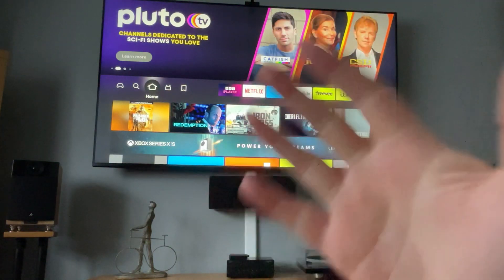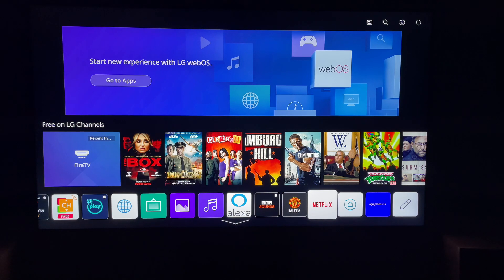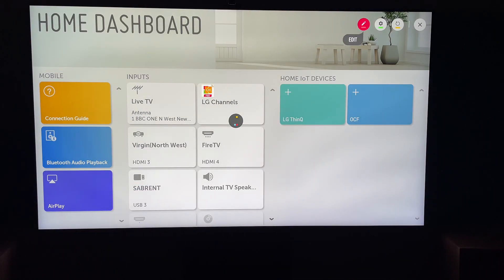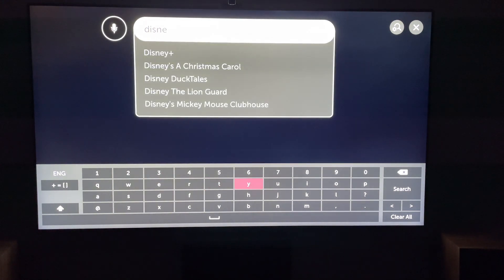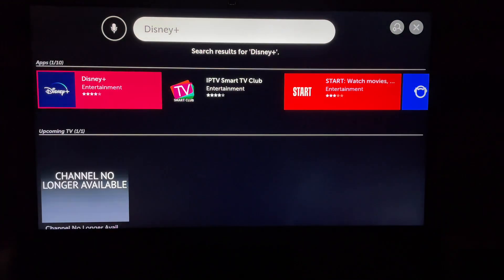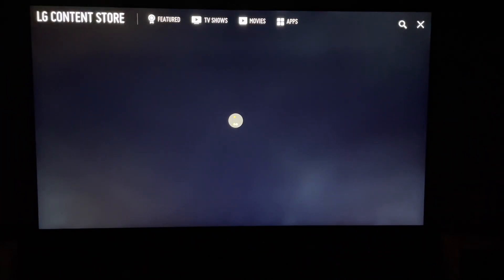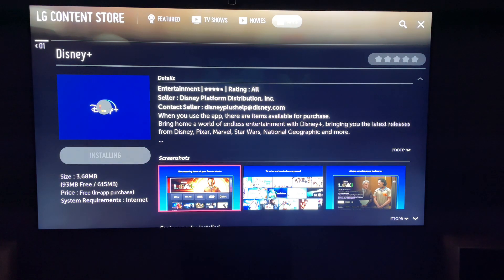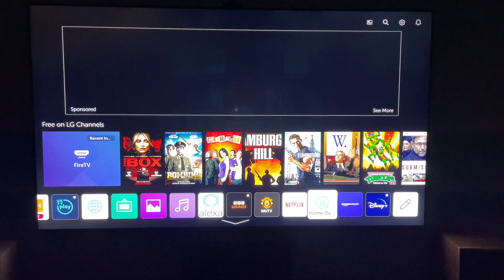How to Install Disney App On LG TV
In todays video we are going to learn How to Install Disney App On LG TV.